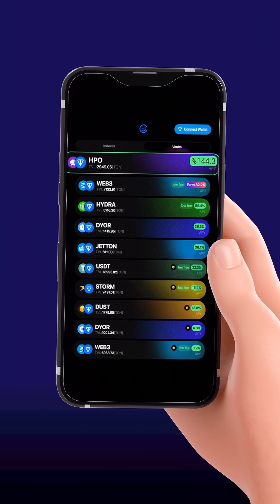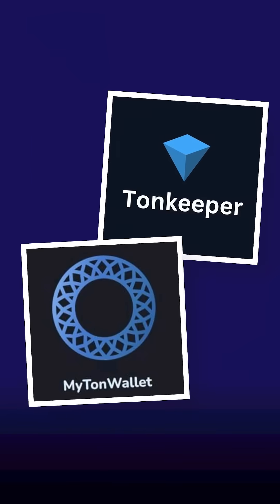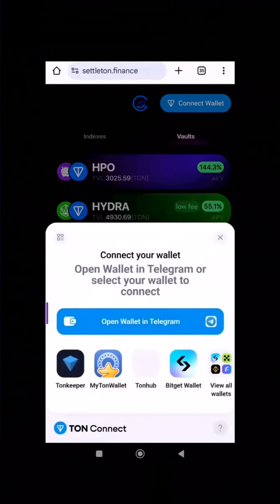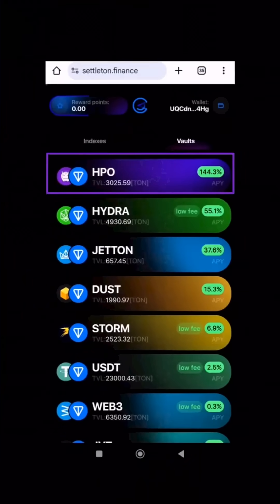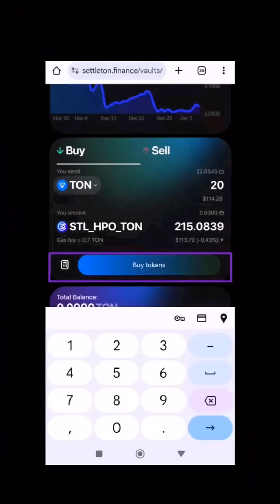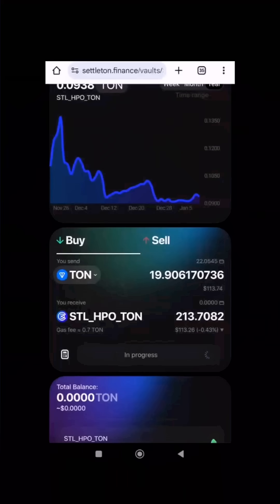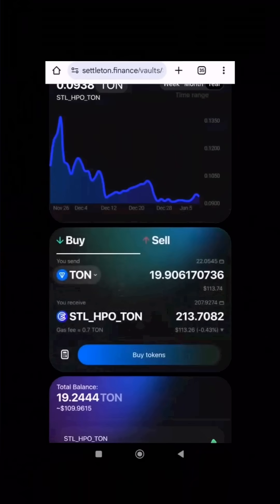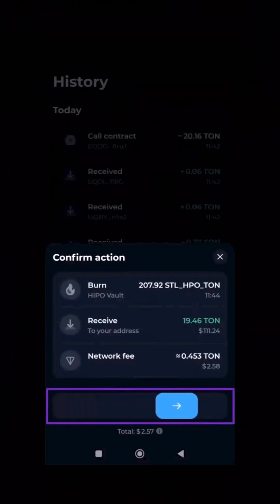Become a Liquidity Provider in Hipo Pools via SettleTON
Discover how to provide liquidity in Hipo pools effortlessly using SettleTON. This one-click solution empowers you to participate in DeFi, strengthen the Hipo ecosystem, and earn rewards with auto-reinvesting features.